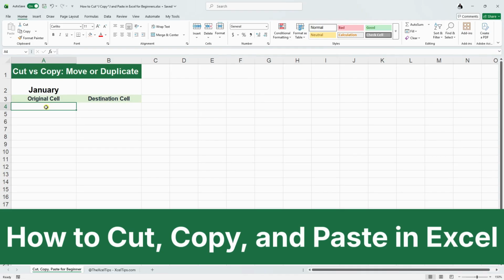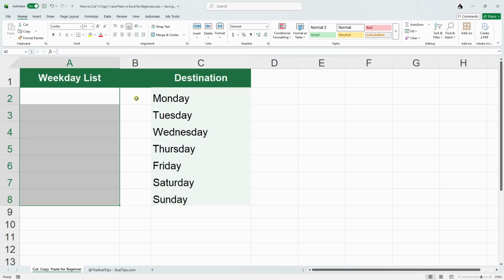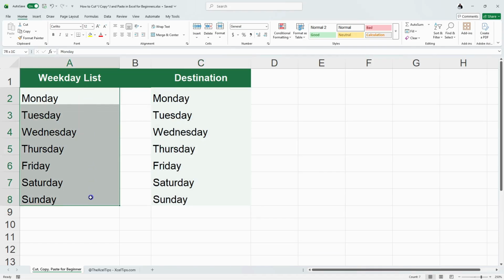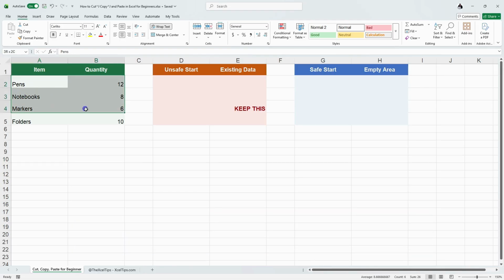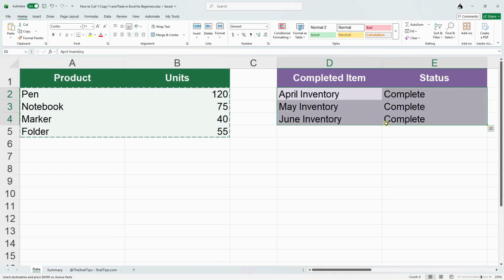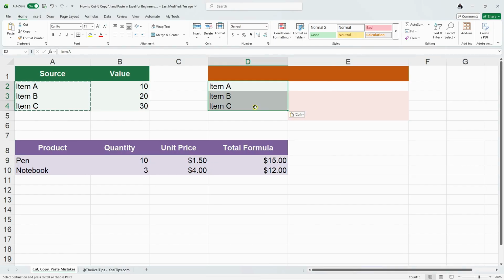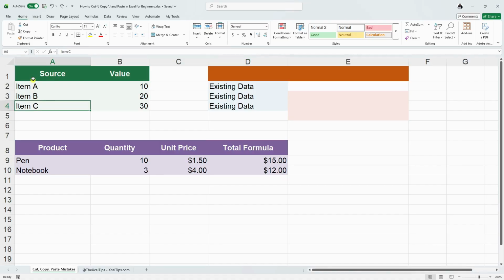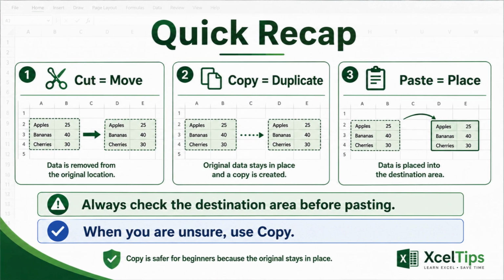How to Cut, Copy, and Paste in Excel (Beginners Guide)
Need to move information without retyping it or create a duplicate without losing the original? This beginner tutorial shows how to cut, copy, and paste in Excel using Microsoft Excel 365 on Windows.

You’ll learn the difference between Cut and Copy, then see how to use keyboard shortcuts, Ribbon commands, and the right-click menu. The lesson also explains how Excel uses the top-left destination cell, how to paste safely without replacing important data, and how to move or duplicate ranges between worksheets.

In this video, you’ll learn:
✓ How Cut moves data and Copy duplicates it
✓ How to use Ctrl + X, Ctrl + C, and Ctrl + V
✓ How to cut and copy from the Excel Ribbon
✓ How to use the normal Paste option from the right-click menu
✓ How to paste between the Data and Summary worksheets
✓ How to copy ranges, complete rows, and complete columns
✓ How to avoid overwriting data and selecting the wrong destination
✓ How to cancel a cut or copy selection with Esc

Chapters:
00:00 Cut, Copy, and Paste Basics
01:15 Methods Covered and Worksheet Setup
02:08 Cut with Keyboard Shortcuts
03:01 Cut Using the Ribbon
03:55 Cut Using Right-Click
04:29 Copy with Keyboard Shortcuts
05:19 Copy Using the Ribbon
06:08 Copy Using Right-Click
07:18 Paste Without Overwriting Data
09:02 Cut and Copy Between Worksheets
10:36 Copy Ranges, Rows, and Columns
12:03 Common Beginner Mistakes
15:44 Quick Practice Exercise
17:00 Comparing the Three Methods
17:27 Quick Recap

Which method do you prefer: keyboard shortcuts, the Ribbon, or right-click? Share your answer in the comments.